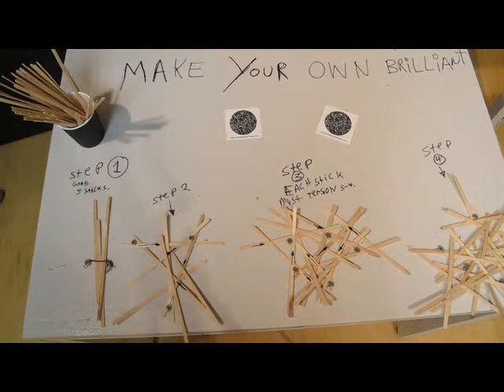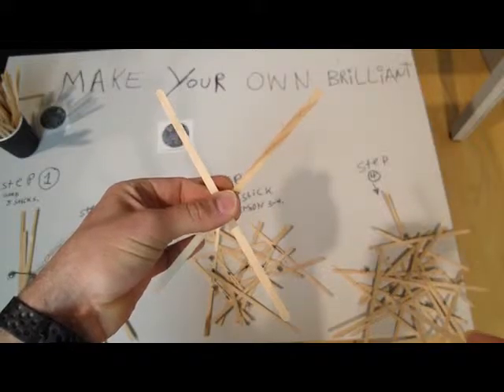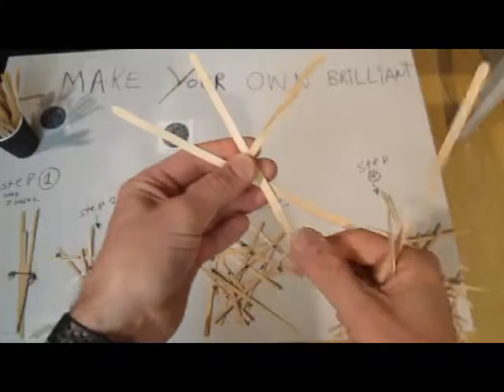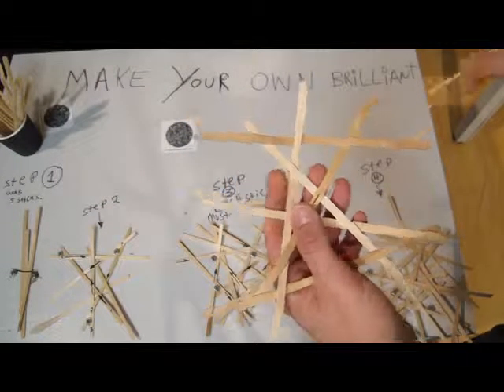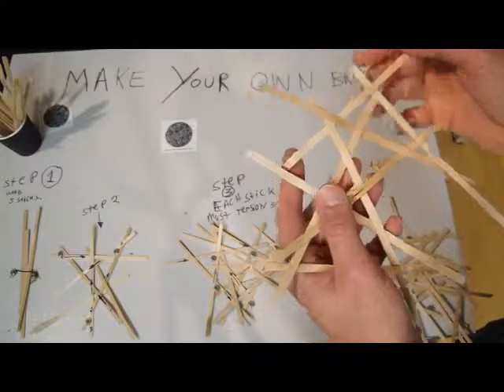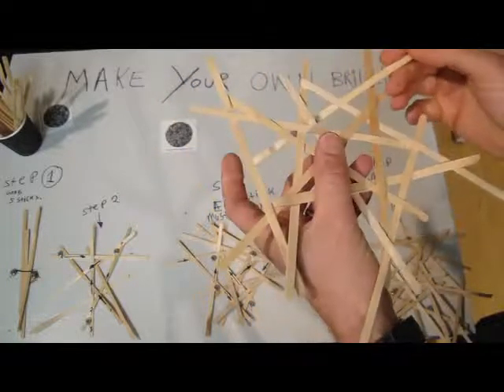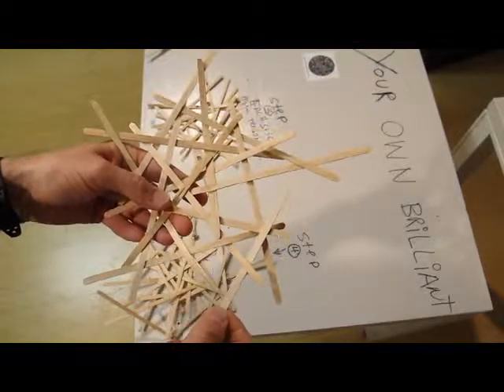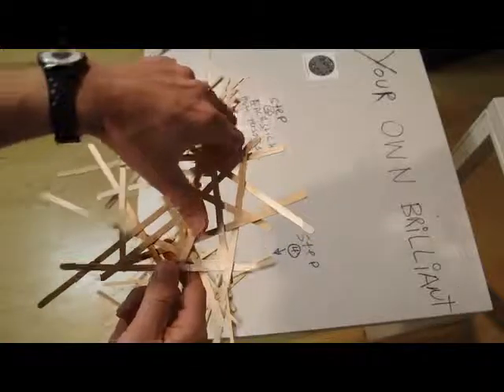make your own brilliant, 2015